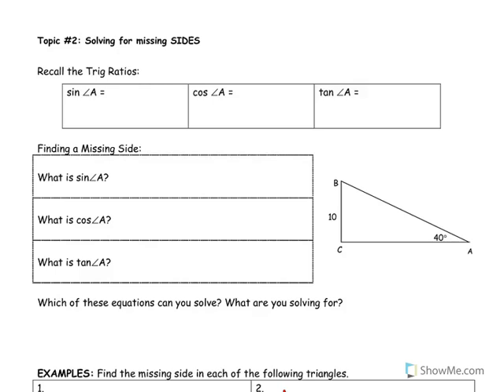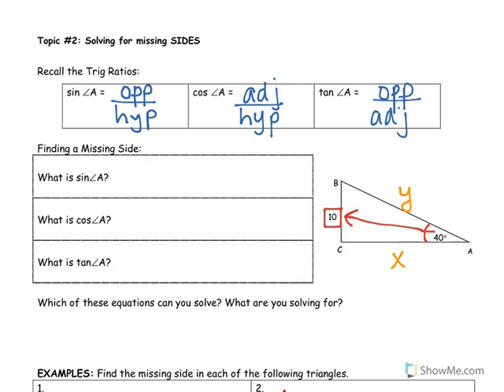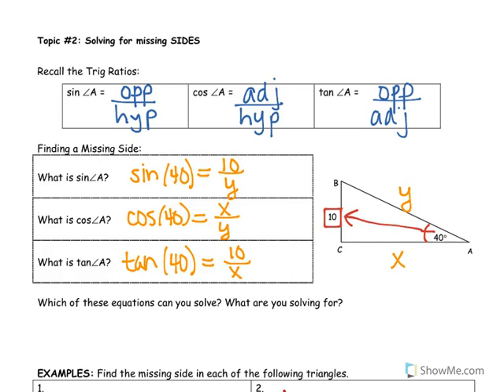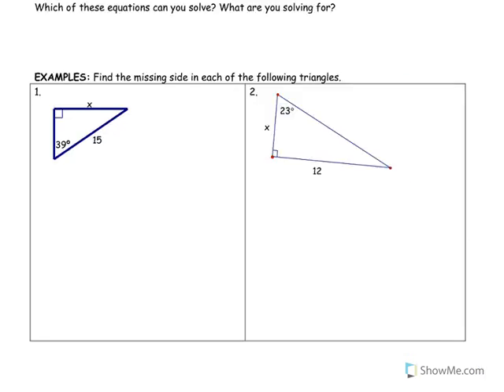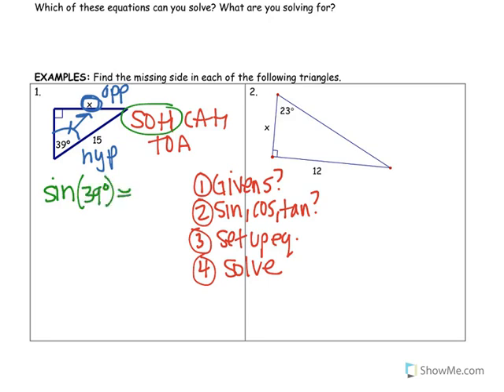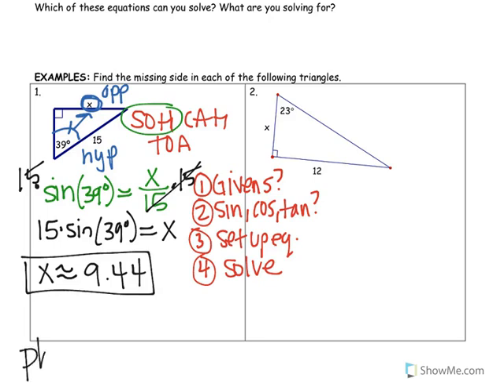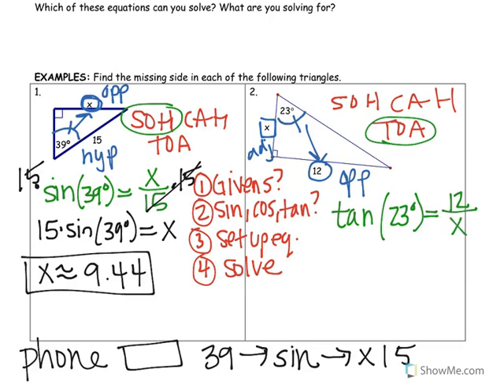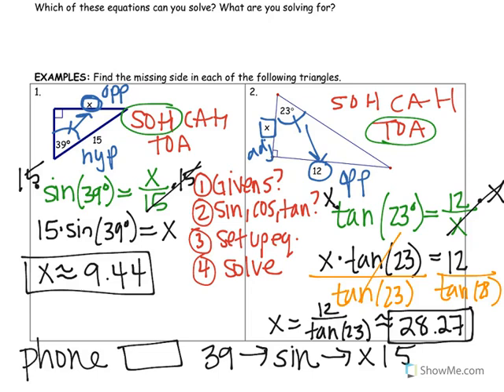Unit 12 Topic 2 Solving for missing side